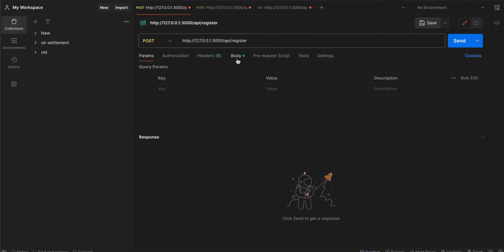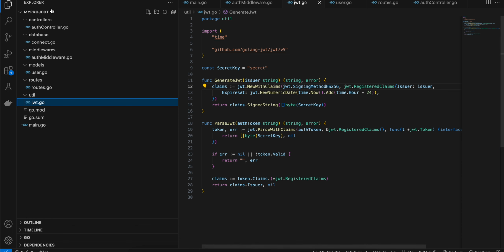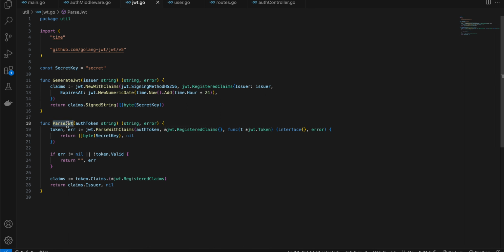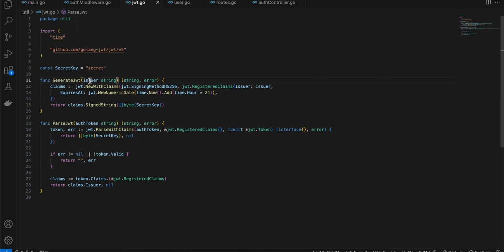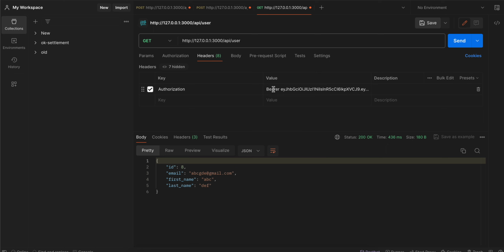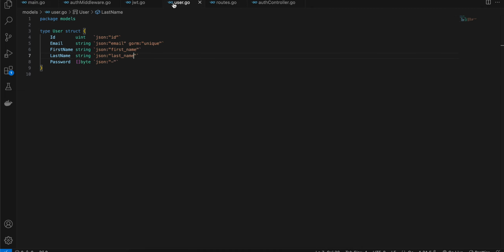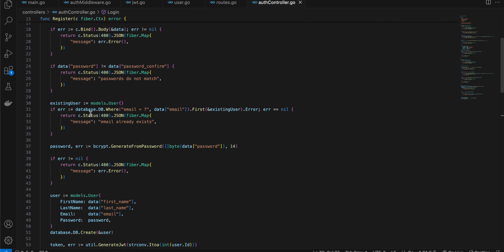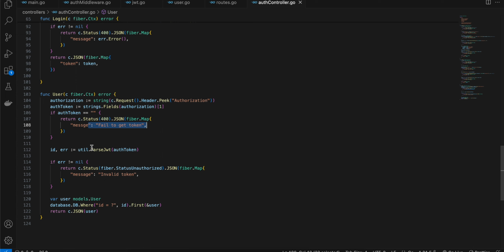How to Create Rest Api with Golang JWT Generation : Part 3